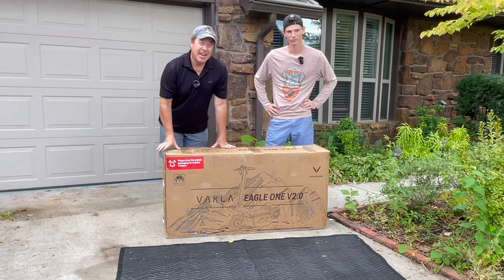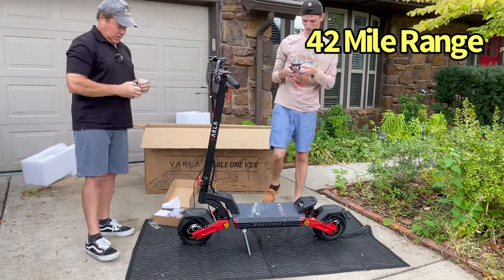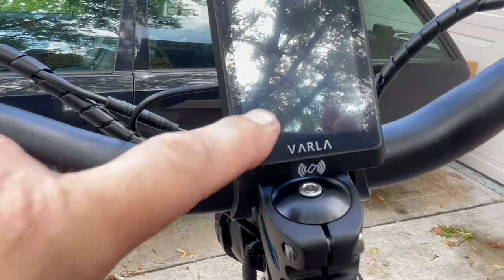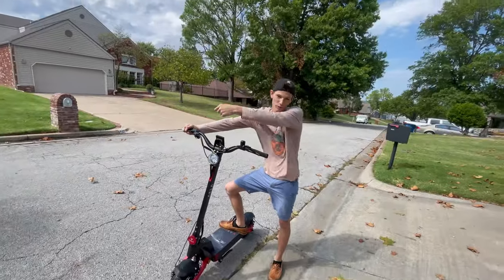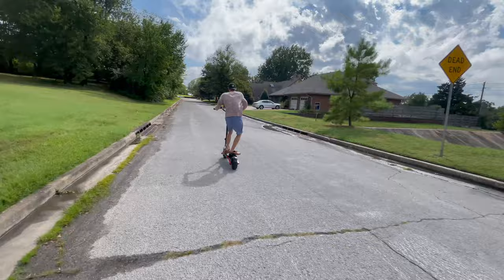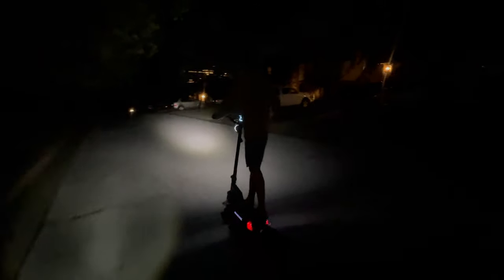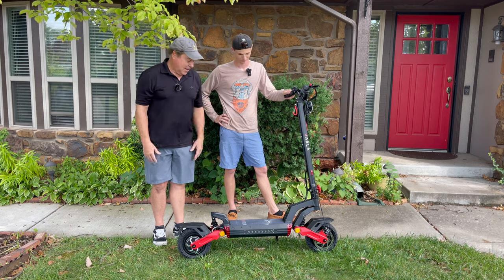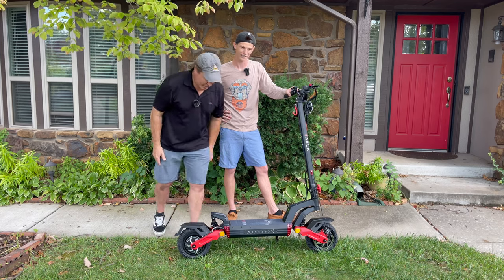Varla Eagle One: Fastest In The World?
This is the most powerful scooter I've ever ridden. The Varla Eagle One V2.0 is an amazing machine with dual 1000W motors and 3200W of peak power! In this video, I'll give you a Varla Eagle One review and let you know if it's worth your money. My nephew joined in the fun and added a lot to the video. Hope you enjoy!!

Monkey ($60 off per Varla scooter, valid for a long time)
Wrench ($160  off for 2 Varla scooters, valid for a long time)